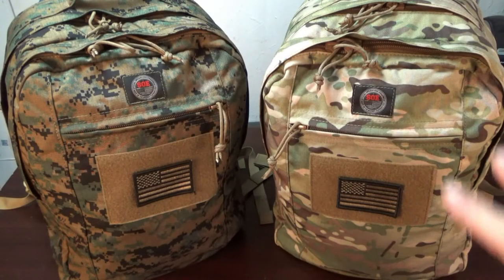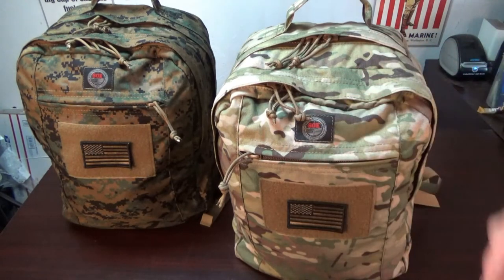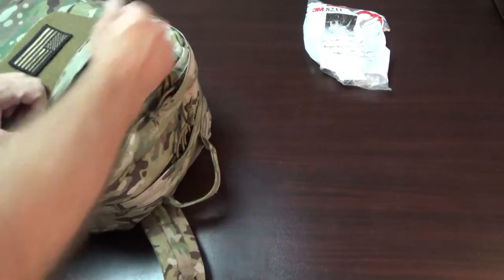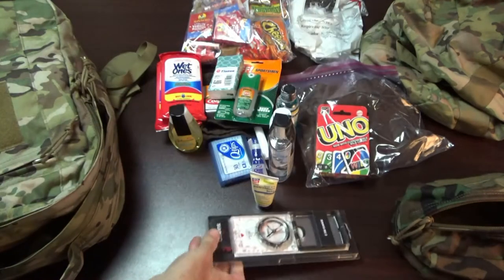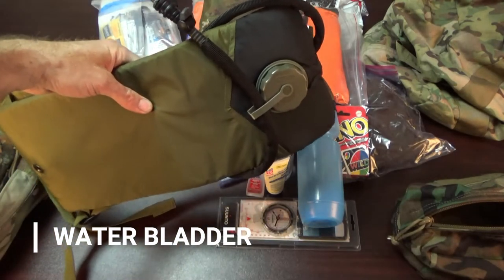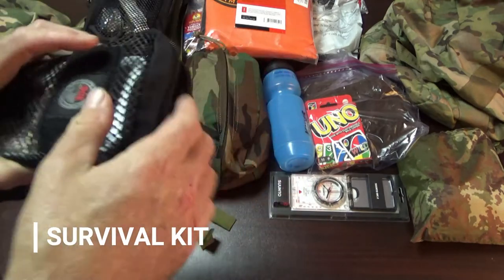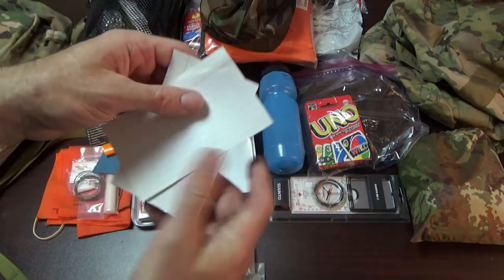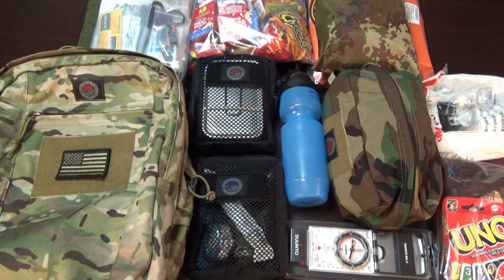How to Pack Children's Bugout Bags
How to Pack Children's Bugout Bags. I have listed all the contents of the Children's Bugout bag below to help you build your kids kit. Its also a good idea to add in a spare change of clothing and some cash. Please change as needed based on your children needs. Thank you and remember to build it with your children and have fun with it !

Tracki (2022) 4G LTE Mini GPS Tracker magnetic. Full USA &Worldwide Coverage. For Vehicles, Car, Kids, Elderly, child, Dogs, Motorcycles. Small Portable real time Tracking Device. Monthly fee required

Horizontal Name Tag Holders and Metal Badge Clips with Vinyl Strap Waterproof PVC ID Card Holder

JanSport Odyssey Backpack

3M Personal Protective Equipment Particulate Respirator 8210, N95

3M Safety Glasses, Virtua, 20 Pair

UNO Junior PAW Patrol Card Game

Bulk Coloring Books

Frito-Lay Fun Times Mix Variety Pack, 40 Count

Kids Teen Hygiene Starter Kit

SUUNTO MC-2 Compass

Arcturus Heavy Duty Survival Blanket

USGI Industries Military Style Poncho Multi Use Rip Stop Camouflage Rain Poncho

50 FT TOUGH-GRID 550lb Paracord/Parachute Cord

Sawyer Products SP140 Personal Water Bottle Filter, 34-Ounce,Blue

Victorinox Unisex's Pocket Knife My First, Blue Transparent, Small

Small Compact Mini First Aid Kit

1L Hydration Bladder

25 Ultra Bright Green Glow Sticks - Individual Packed With Lanyard

GearLight LED Head Lamp - Pack of 2

4 Pack Baby Refillable Wet Wipe Dispenser

Elements Baby Wipes

ESEE Knives Aluminum Mess/Survival Tin

3 River Blades Merch!

Amazon Store:

***Social Media***